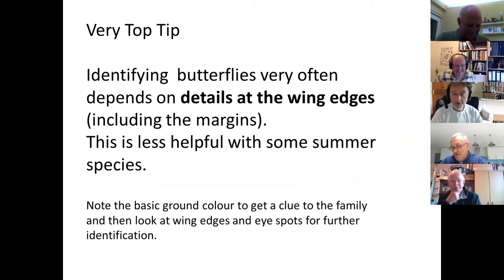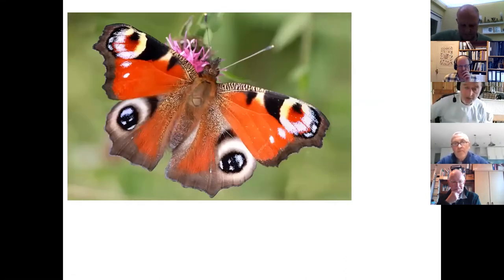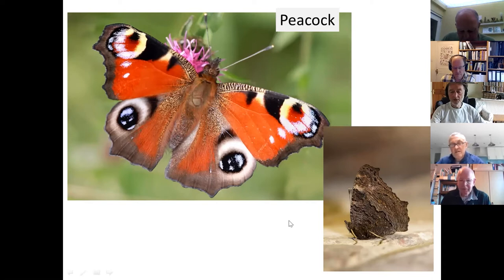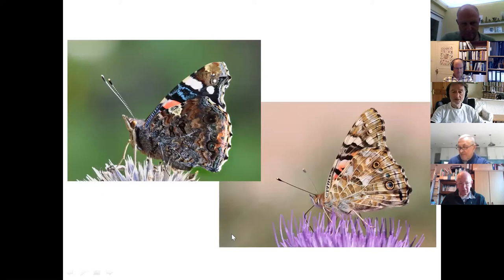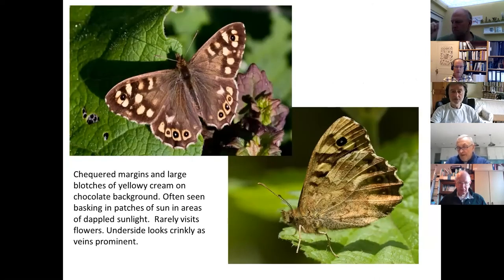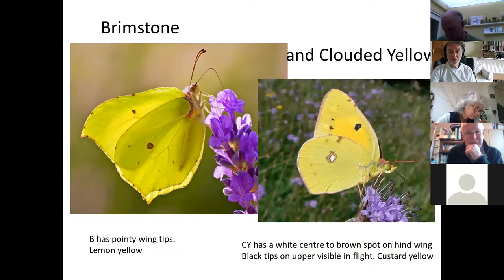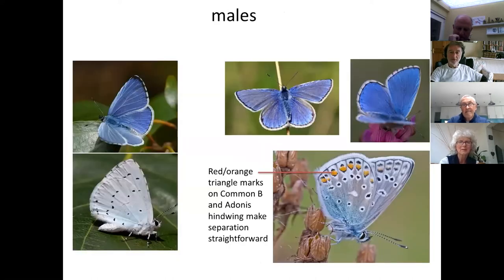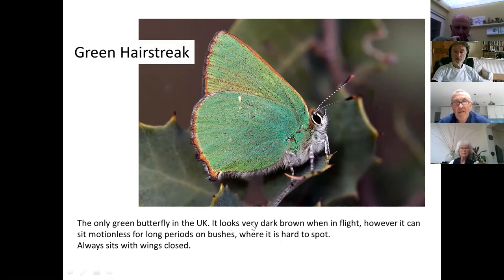Butterfly Identification Training: Part One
As part of our Tracking the Impact project, this training was completed on 28th May 2021. A big thank you to Nick Bowles from the Upper Thames Branch of Butterfly Conservation for delivering this training.